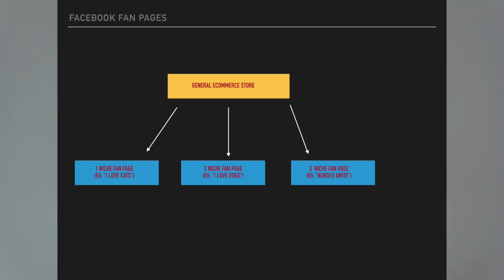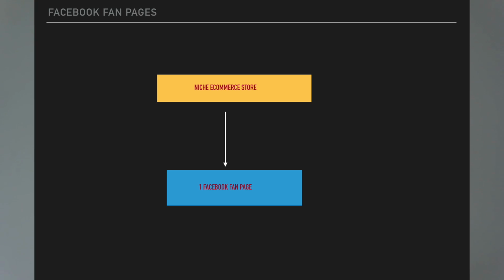Facebook Business Pages- One General Fan Page Vs Multiple Niche Pages (Advertising Tutorial)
In this video I talk about whether you need one general Fan page on Facebook or multiple niche pages when advertising for your eCommerce store- what gets you better results when advertising. I answer the question of how many Facebook pages you need.